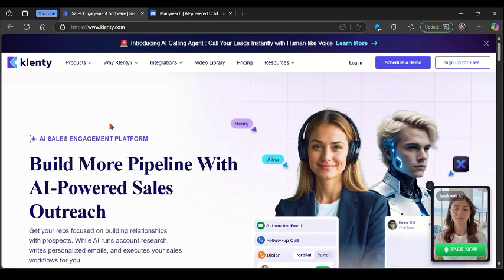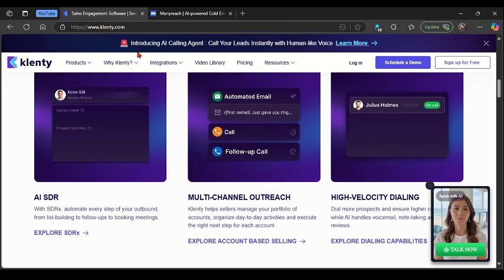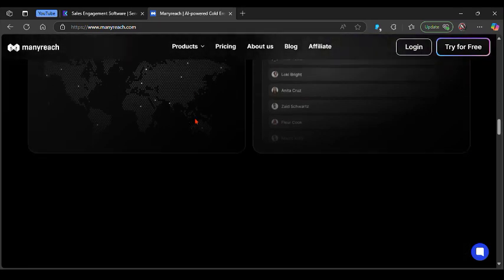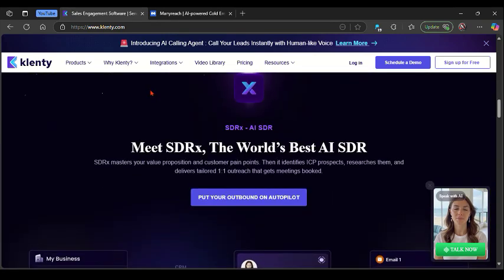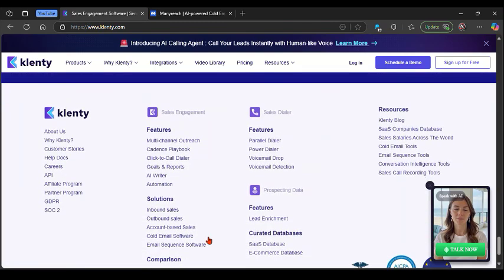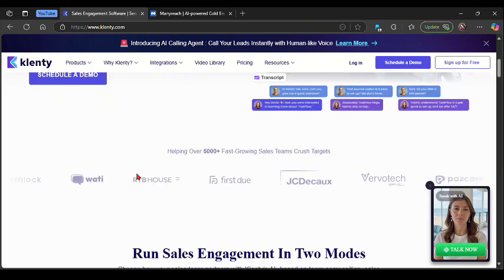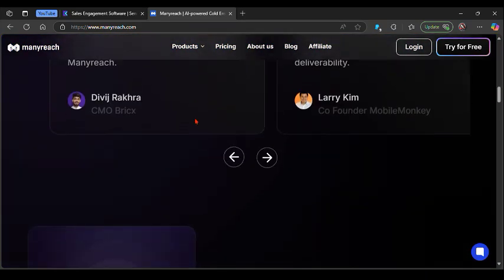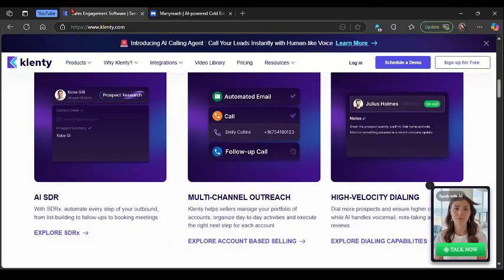Klenty vs ManyReach: Best Cold Outreach Tool in 2025?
In This Video, you will learn about Klenty vs ManyReach: Best Cold Outreach Tool in 2025?